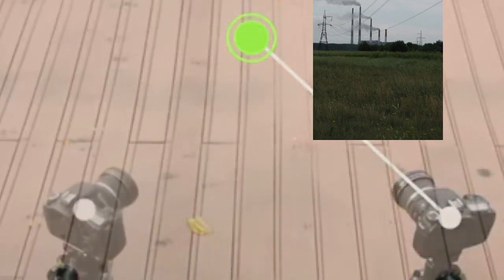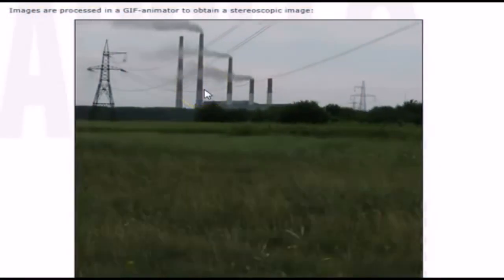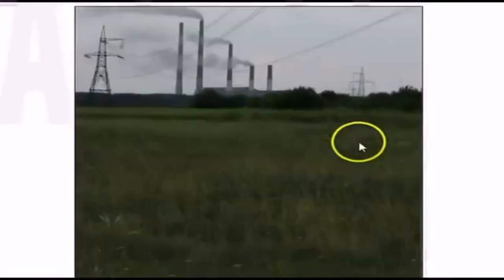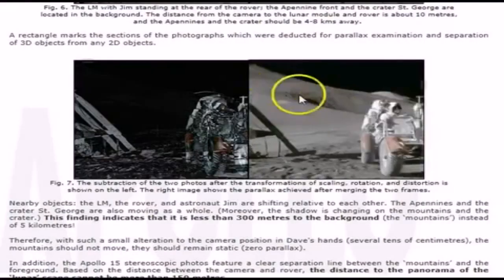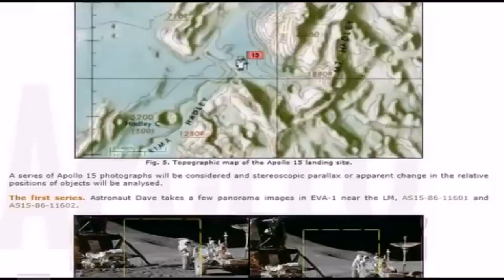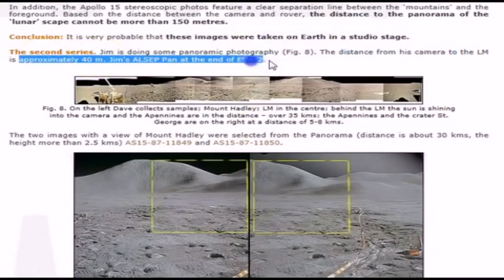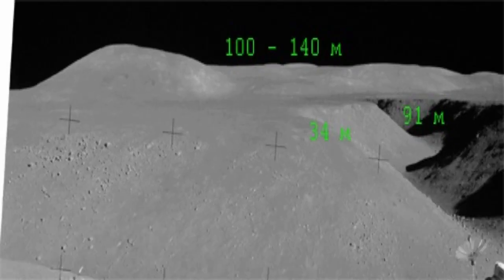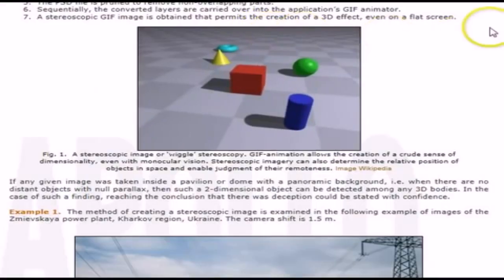Flat Earth ~ Parallax Expose NASA CGI ~ More Questions than Answers!!!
Truth cannot be Destroyed - Truth can be Hidden, ignored or Cleverly Disguised ~ Sometimes (in Life) living with a lie can be easier than facing the Truth... The truth may be a hard pill to swallow but living a life of lies is a far greater burden to Carry... Including your personal life.
The lier(s) has to work hard to maintain the lies, but the Truth shall set you Free...  Our Liberties and Freedom are slowly being Eroded.

Research Flat Earth without bias and you will see the Truth... once your mind is Free you will see the rest of the Lies and Corruption.
Then you may feel Empowered to help claw back Humanities Libertie and Freedom from the Corrupt System that Indoctrinates us from birth to serve its never-ending Greed and Rule... They Pit us against each other in perpetual hatred and War. That is the first place to start... Something you can do with no effort. Stop reacting emotionally to the media. Throw away any and all Prejudice..,
Accept people for who they are (warts and All)... The War machine cannot work without People... THINK!!